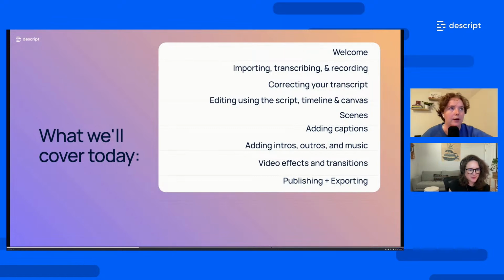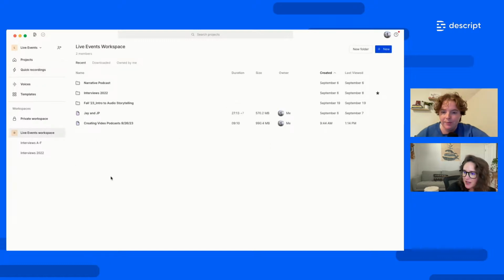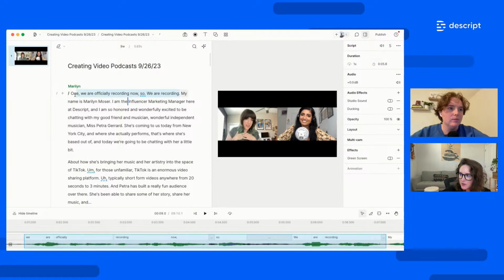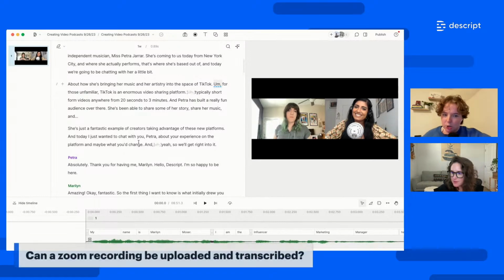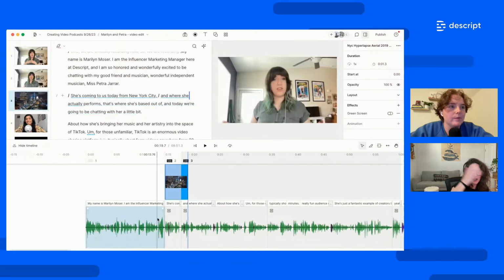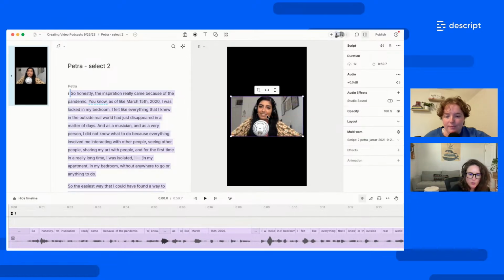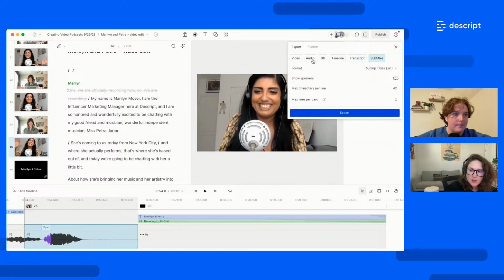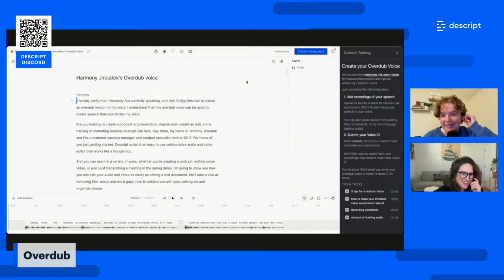How to make video podcasts with Descript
Learn how to make video podcasts with Descript at our next live event on Tuesday, September 26th! We’ll cover:

- Importing, transcribing, and recording videos
- Correcting your transcript
- Editing a conversation using the script, timeline & canvas
- Studio Sound
- Scenes
- Adding captions
- Video effects and transitions
- Adding intros, outros, and music
- Exporting and publishing

This event will focus on video podcasting projects, but all creators who are interested in this topic are welcome! This session will be an hour long and recorded, and the replay will be sent out after the event.